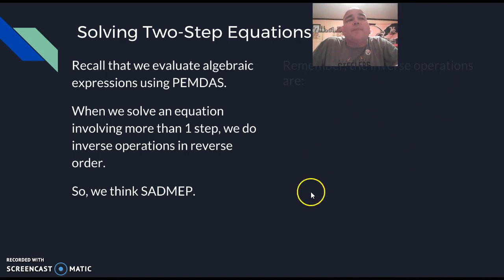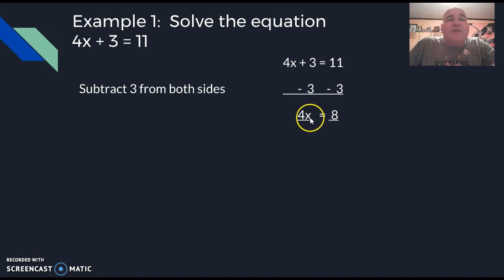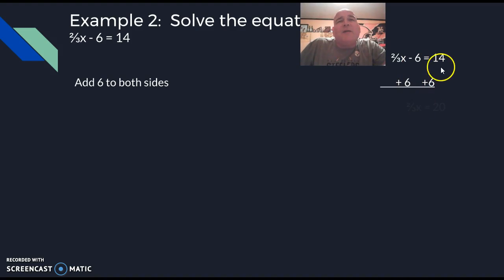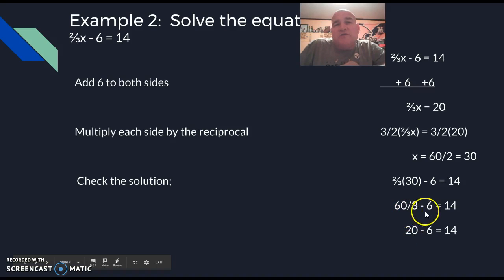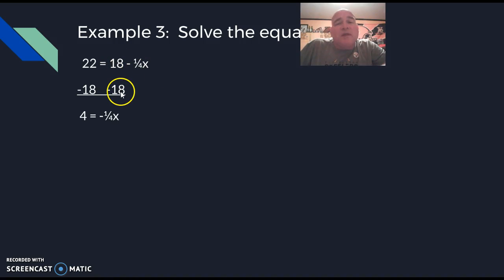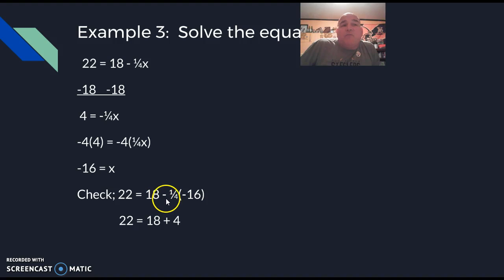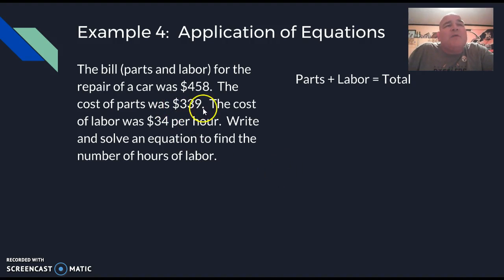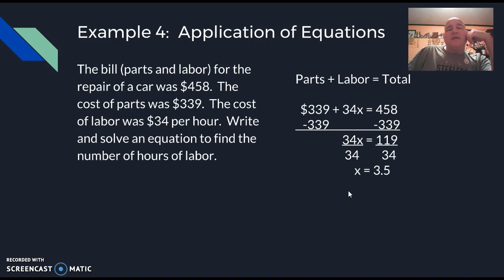Unit 2 Day 2 Two-Step Equations